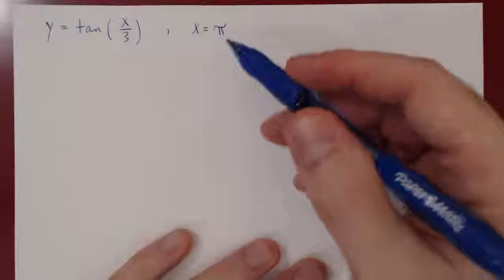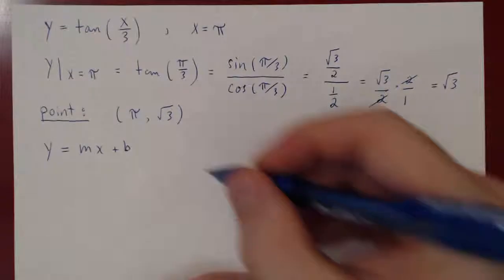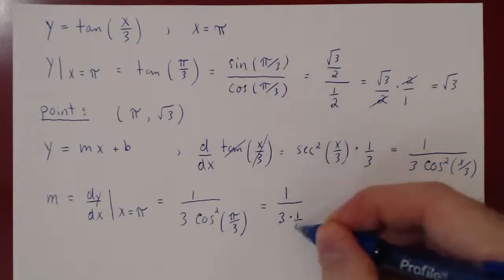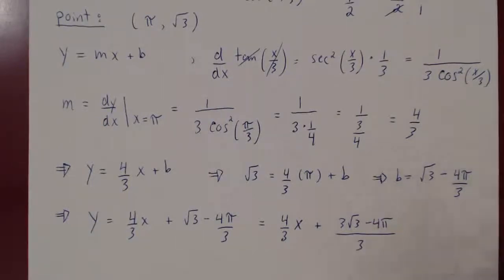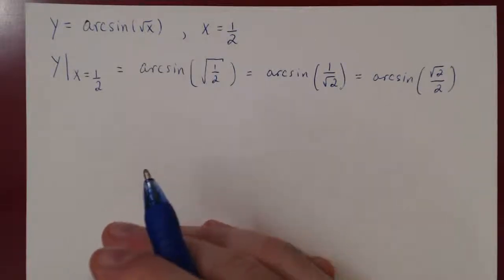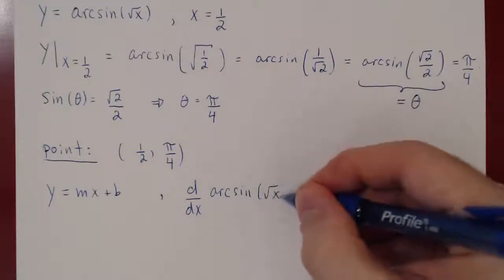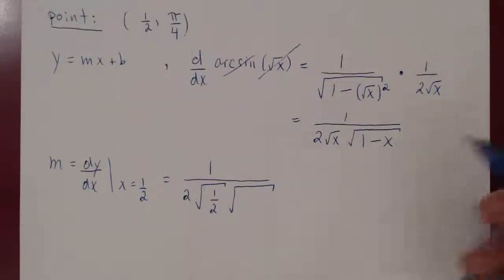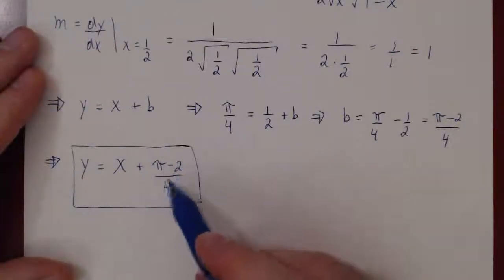Derivative of Inverse Trigonometric Functions - Part 3